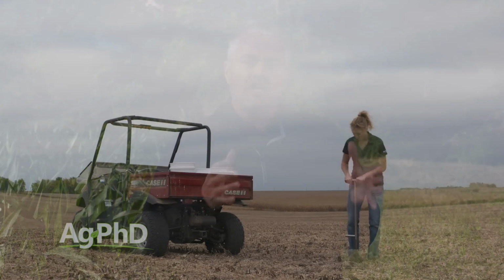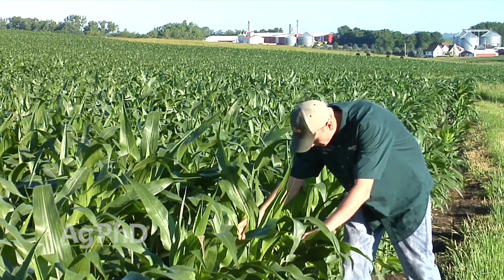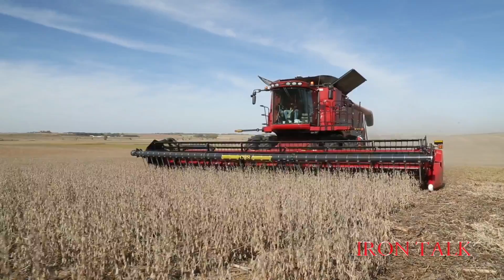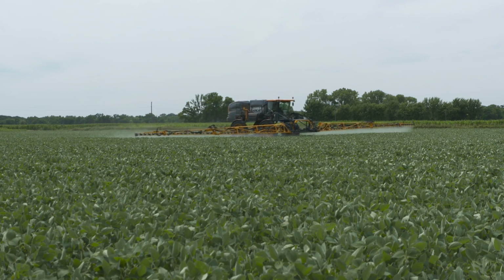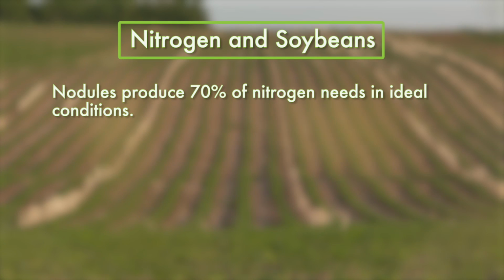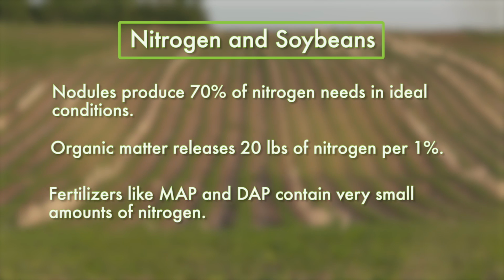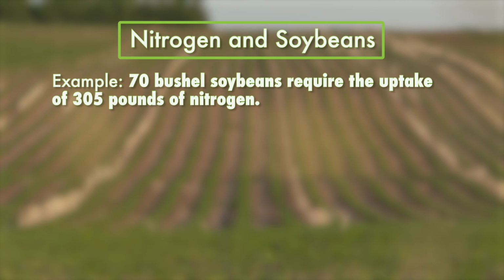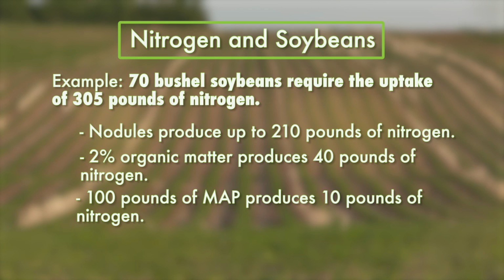Ag PhD Show #1006 (Air Date 7-16-17)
On this week's Ag PhD TV show, Brian and Darren Hefty talk about the upcoming 2017 Ag PhD Field Day, plant tissue analysis, late season corn diseases, nitrogen use in soybeans, and the Weed of the Week, toothed spurge.